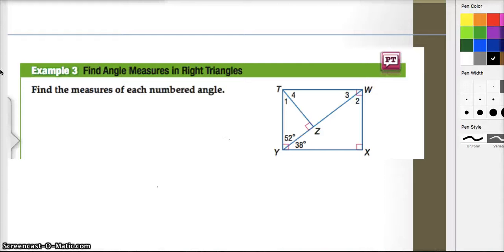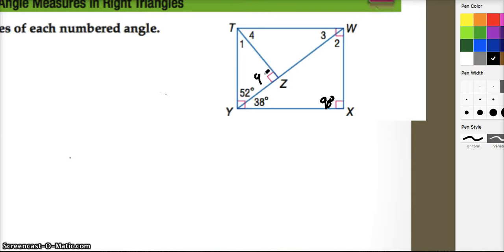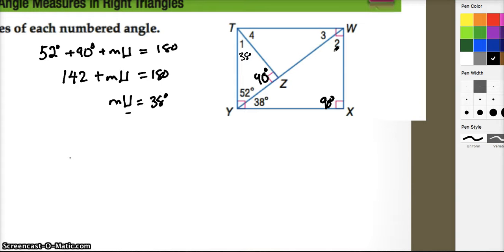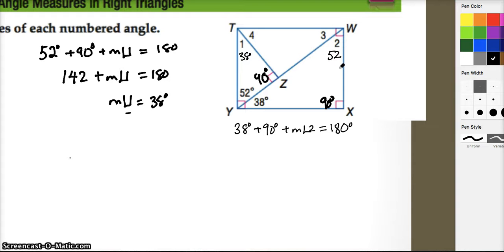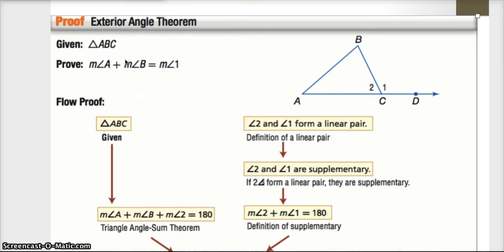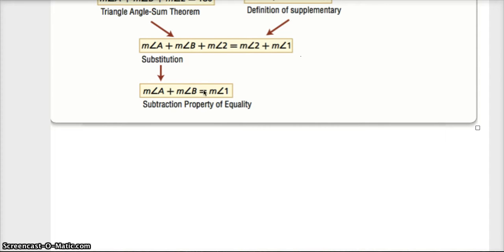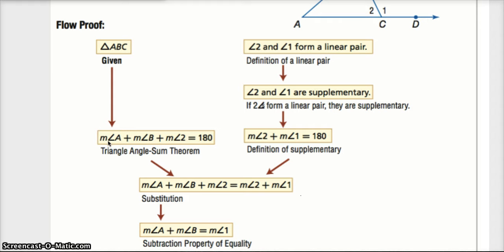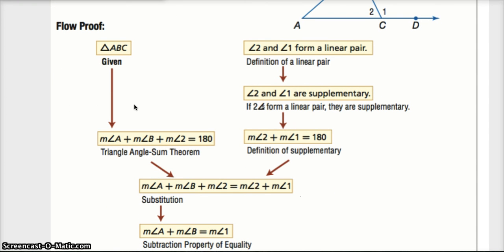GEO 4-2 Part 2.mp4